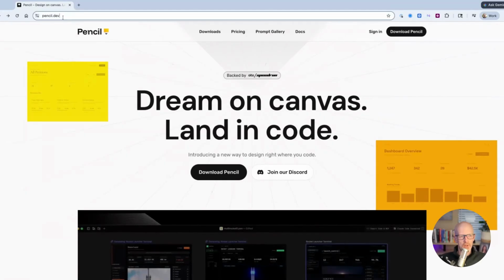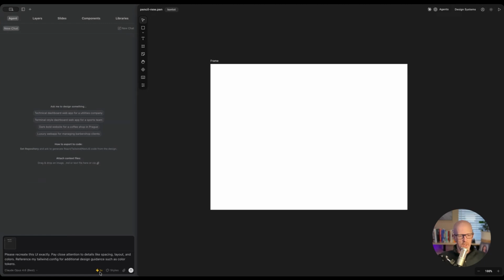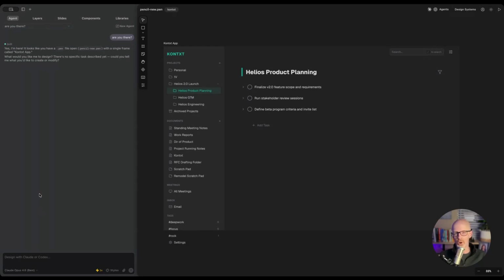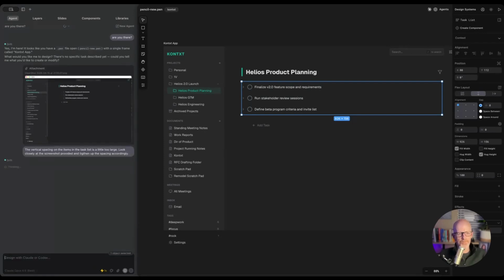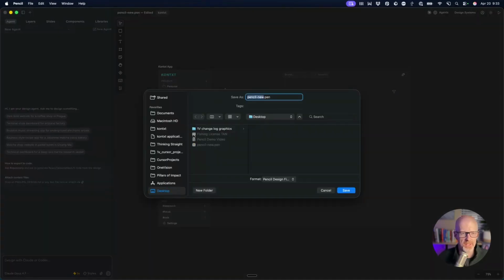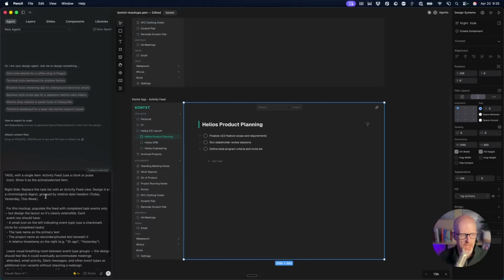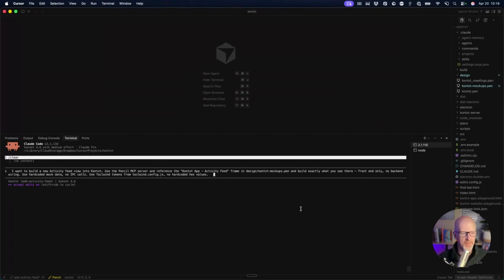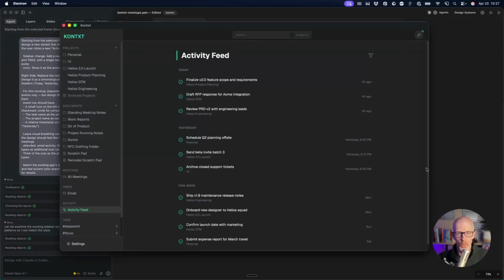Using Pencil with Claude Code to design new features for an existing application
If you've ever spent hours going back and forth with Claude Code trying to get your UI looking just right, there's a better way.

In this video, I walk through a complete workflow using Pencil.dev, an AI-native design tool that integrates directly with Claude Code, Cursor, and Codex, to design and build a new feature that actually matches your existing app's look and feel.

We cover:
- How Claude Code struggles with visual consistency on existing projects
- How to use Pencil.dev to generate mockups from a screenshot of your app
- Refining designs using element selection and iterative prompts
- Pointing Claude Code at your Pencil design file to build a pixel-perfect feature

Pencil.dev is free at the time of this recording. Worth trying before that changes.

Tools used:
- Pencil.dev
- Claude Code
- Cursor
- Tailwind CSS

Chapters:
00:00 Intro
00:59 Installing and setting up the Pencil desktop app
01:24 Using Pencil to rebuild your UI from a screenshot
02:46 Replicating your existing UI within Pencil
03:08 Iterating on the design
05:54 Designing a new feature with Pencil
08:39 Using Pencil design files with Claude Code